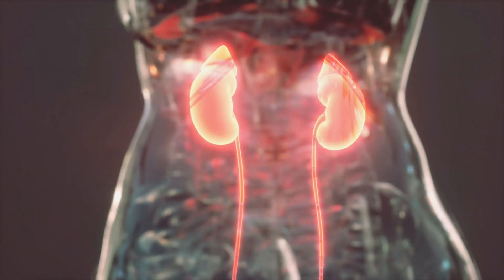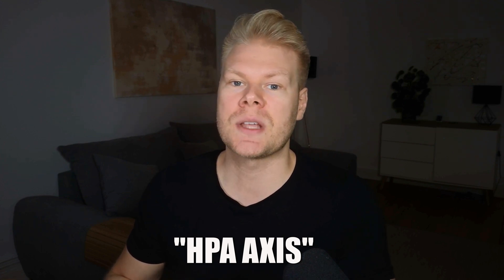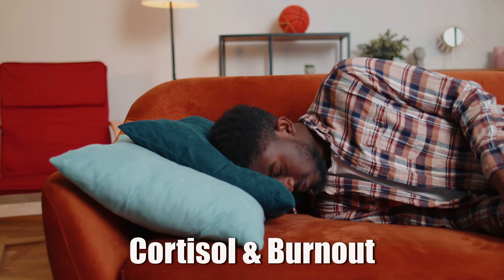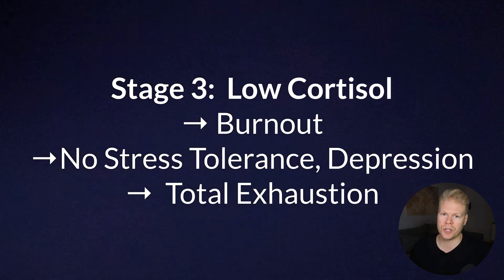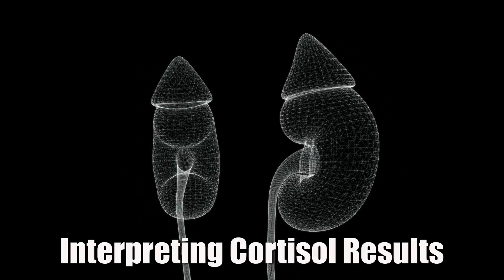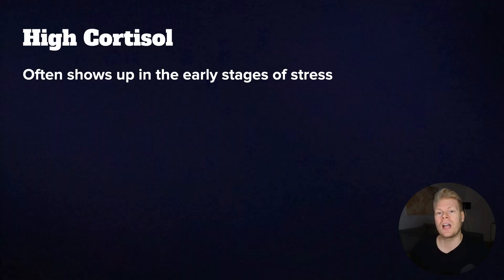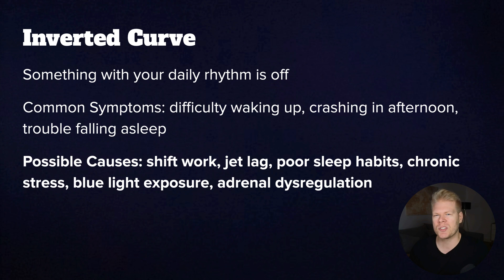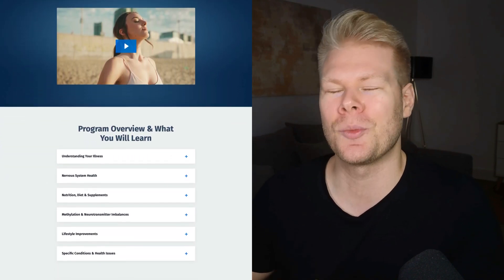Cortisol Explained: Effects On Body, Testing, High & Low Values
► *Free Resources*

► *Timestamps*
00:00 Introduction
00:48 What Is Cortisol
02:07 Healthy Cortisol Pattern
02:59 Cortisol & Burnout
04:35 Cortisol Testing: Blood, Urine, Saliva
07:45 Interpreting Cortisol: High, Low, Inversion